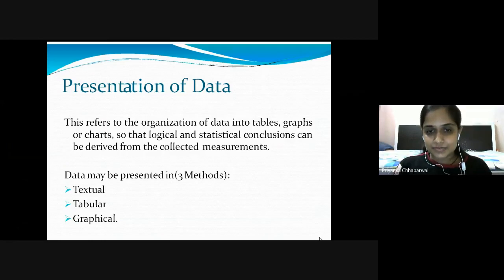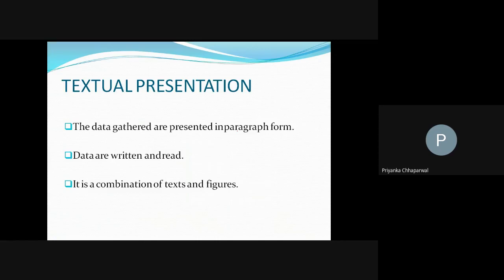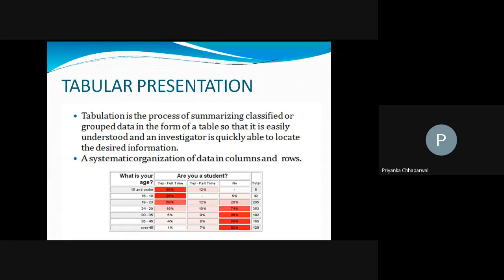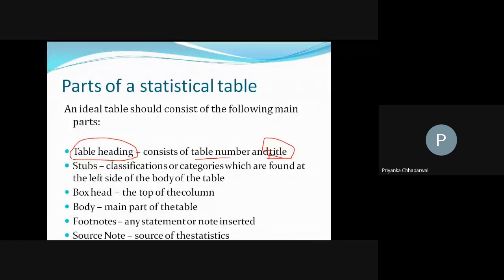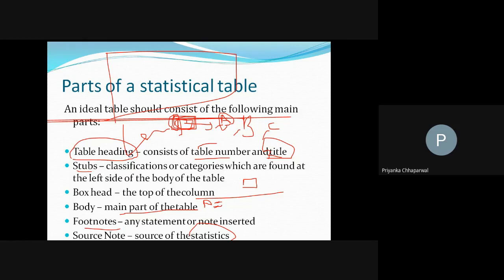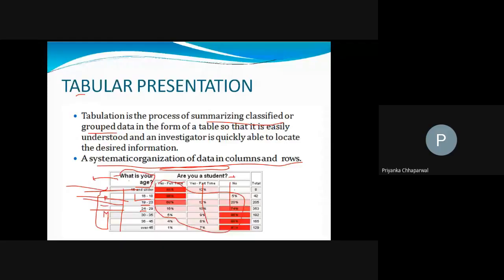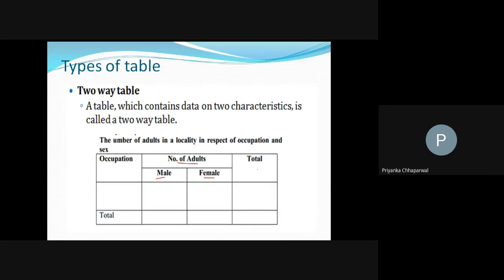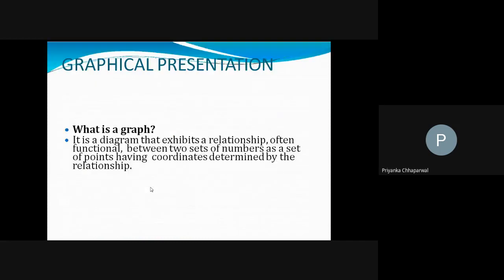BBA 103- Business Statistics- Lecture 8 dated 7/09/20